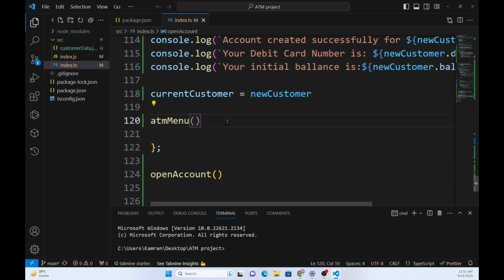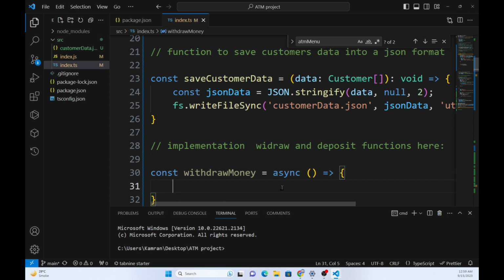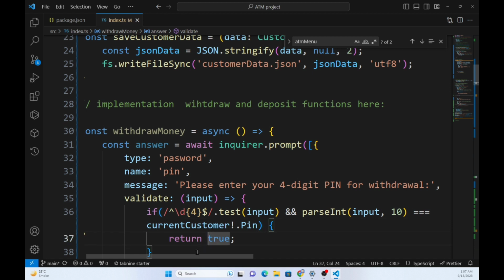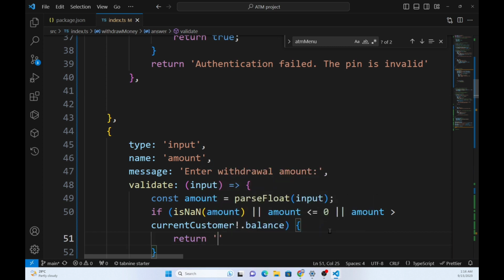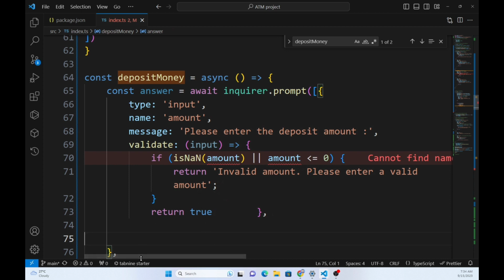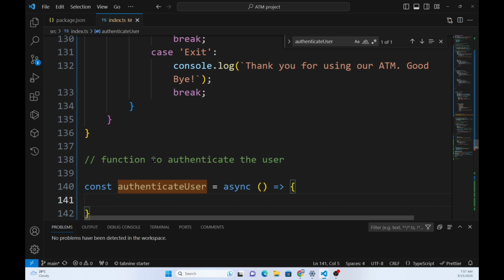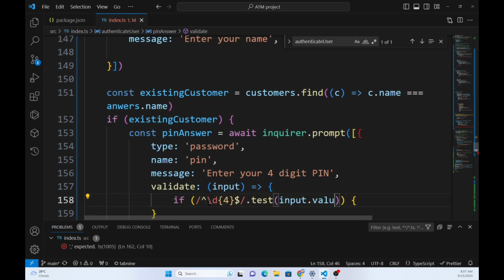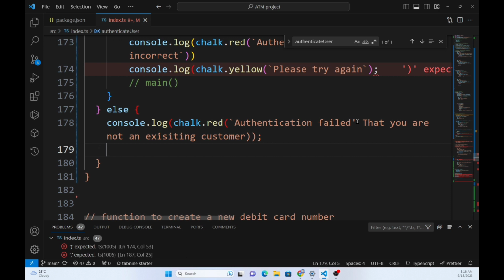TypeScript basics Node projects 03: ATM part 3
This TypeScript code appears to be an implementation of a basic ATM (Automated Teller Machine) system using Node.js and several libraries. Let's break down the code step by step:

1. **Importing Dependencies**: The code starts by importing necessary libraries such as `inquirer` for user prompts, `chalk` for adding colors to console output, and `fs` for file system operations.

2. **Global Variables**:
   - `customers`: An array to store customer data.
   - `currentCustomer`: A global variable used to store the currently authenticated customer.

3. **Function to Generate a Random Debit Card Number**: `generateRandomDebitCardNumber` generates a random debit card number starting with '4'. This is a simplified way to generate card numbers for demonstration purposes.

4. **Function to Open an Account**: `openAccount` guides a user through the process of creating a new bank account. It collects the user's name, initial deposit, and PIN. After validation, it creates a new customer object, pushes it to the `customers` array, saves the data to a JSON file, and sets `currentCustomer` to the new customer.

5. **Functions for Saving and Retrieving Customer Data**: `saveCustomerData` saves the `customers` array to a JSON file, while `retrieveCustomerData` loads customer data from the same JSON file.

6. **Function to Authenticate the User**: `authenticateUser` prompts the user to enter their name and PIN. It checks if the entered name exists in the `customers` array, and if the PIN is correct for that customer. If authenticated, it sets `currentCustomer` to the authenticated customer.

7. **ATM Functionalities Menu**: `atmMenu` displays a menu of options (Withdraw Money, Deposit Money, Check Balance, Exit) for the authenticated customer. Depending on the chosen option, it calls corresponding functions like `withdrawMoney`, `depositMoney`, or displays the balance.

8. **Withdraw and Deposit Functions**: `withdrawMoney` and `depositMoney` handle the withdrawal and deposit processes, respectively, including PIN authentication and updating the customer's balance.

9. **Entry Point**: The `main` function serves as the entry point. It starts by loading customer data from the JSON file, then presents a menu to the user (Open an Account, Authenticate as Existing Customer, Exit) using `inquirer`. Based on the user's choice, it calls the appropriate functions.

The code is essentially an interactive command-line ATM system. It allows users to open accounts, authenticate as existing customers, and perform basic banking operations like withdrawing and depositing money. Customer data is stored in a JSON file, making it persistent between runs of the program.